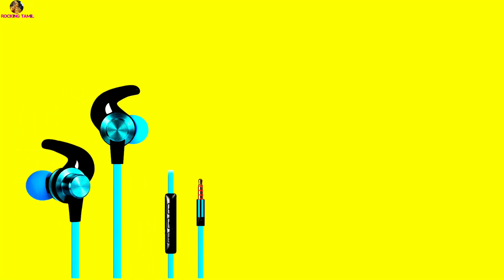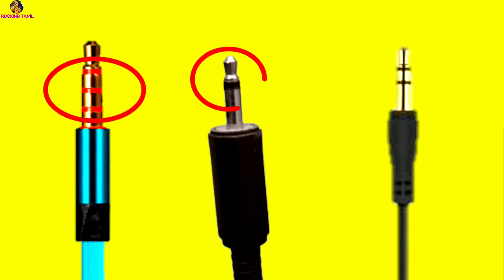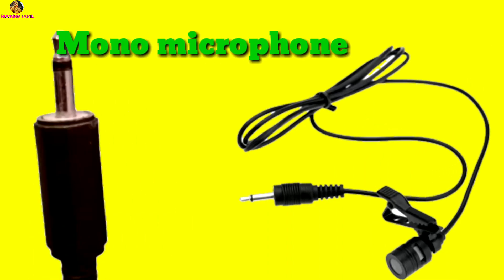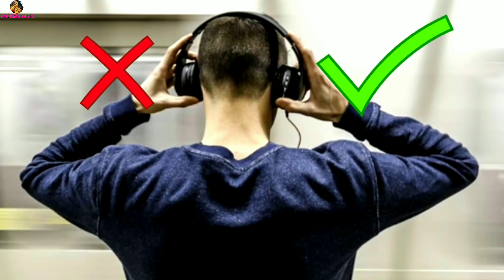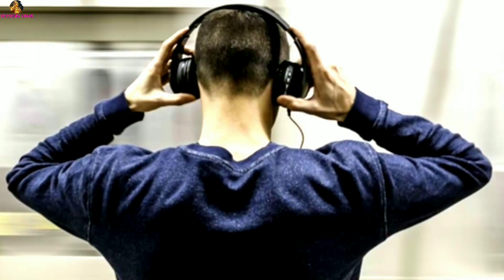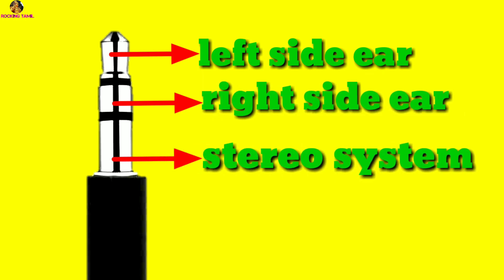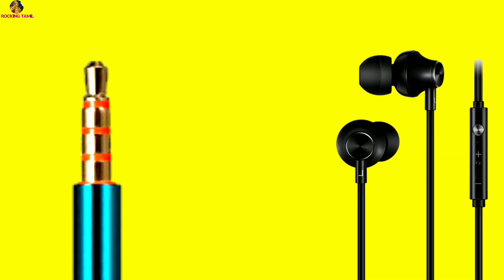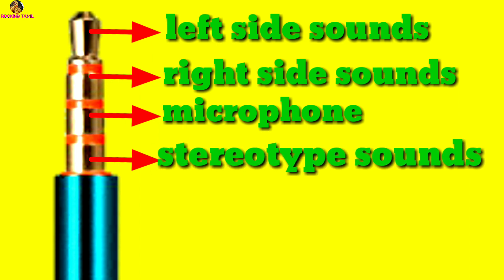Ear phones cute details tamil | mobile head phone microphone full meaning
We all have been using earphones headphones & microphones but have you erver wondered about the jack that we used to connect it with computer and smartphones I am preety sure that you have noticed that sone earphone and headphones jack have 1,2 rings while other have 3 black or white stripe do you know so in this video I am gonna share with you what is difference between one ring two rings & three rings in headphone & earphones jack in hindi also will share how headphone jack works all information in tamil thank you.

Topics:
•mobile ear phones details
•microphone mono voice meaning
•head phone stereo system
•all ear phones cute details tamil

.Mohan.